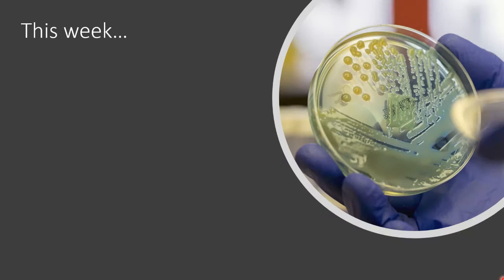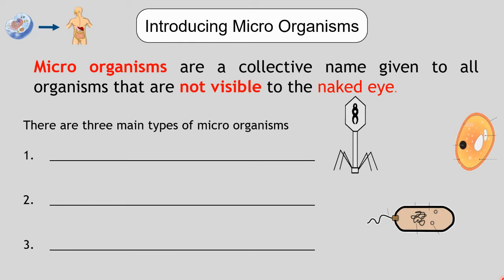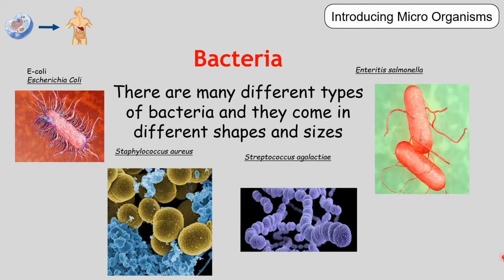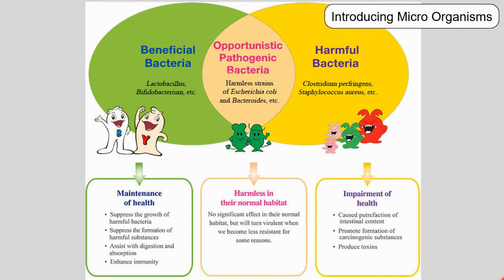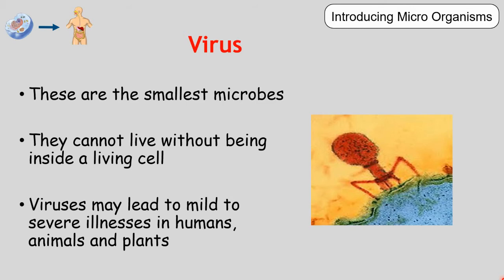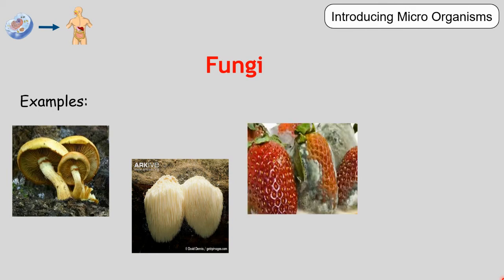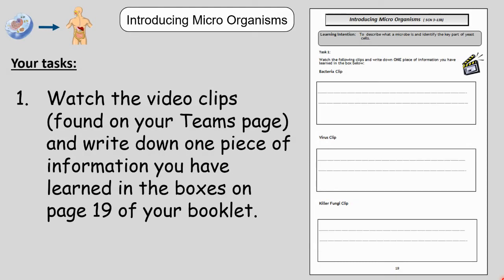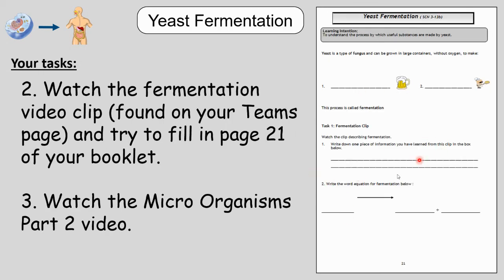Week 2 Science: Micro Organisms Part 1 PMHS